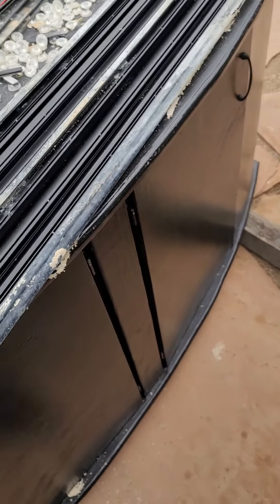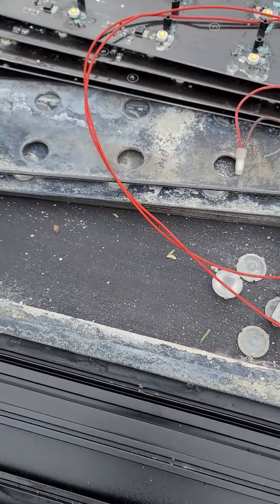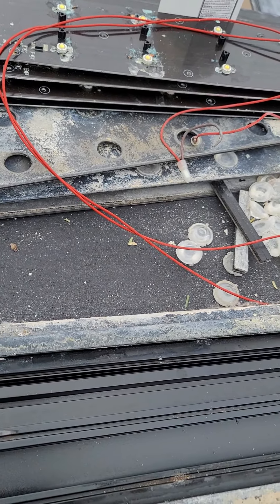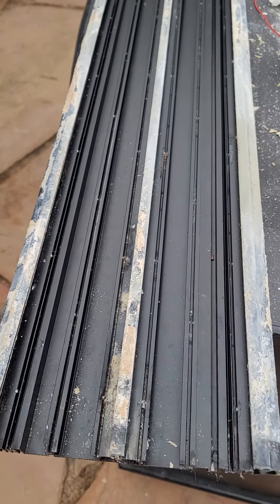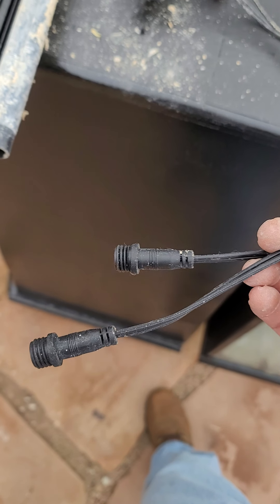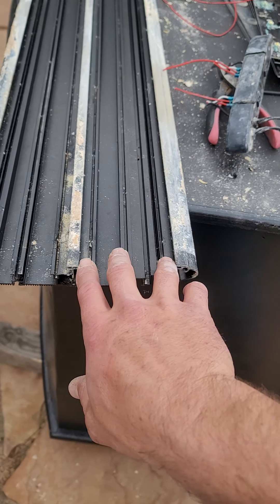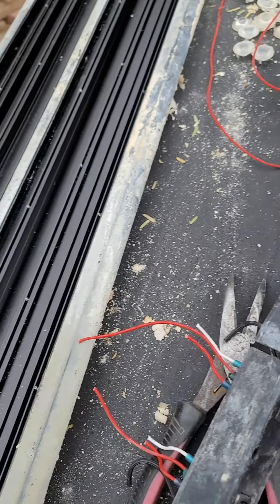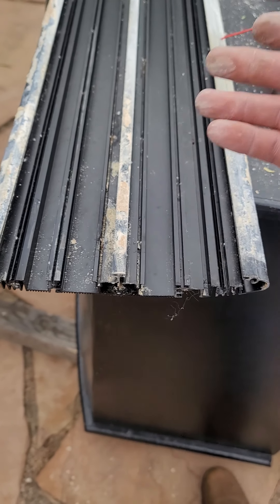DIY aquarium Lighting! Broken light to make a new one! pt 1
I'm taking an old beamswork 6ft light that has stopped working and im replacing the inside guts with new lighting. this is part 1 of a few parts. in uploading them as I go.

links for items ill be using in the next video!